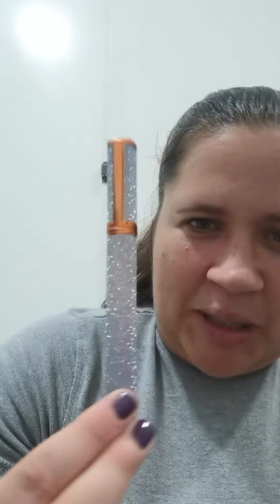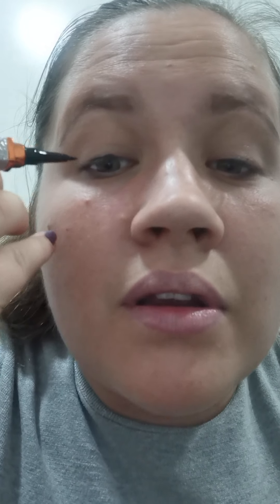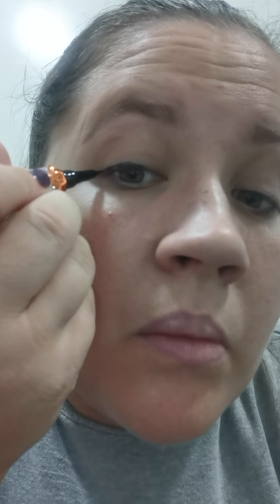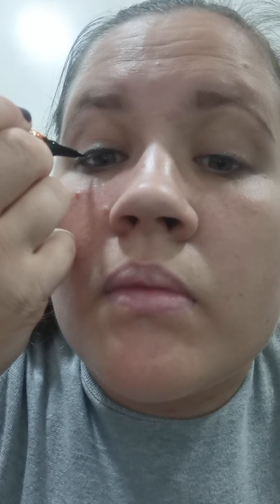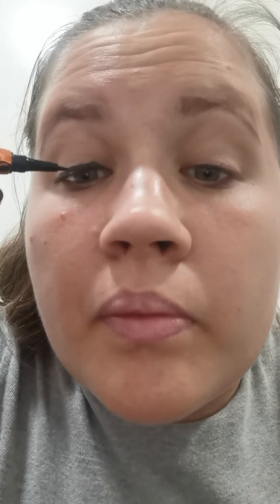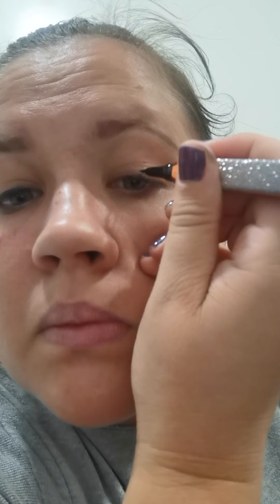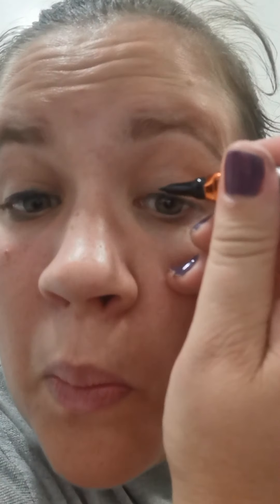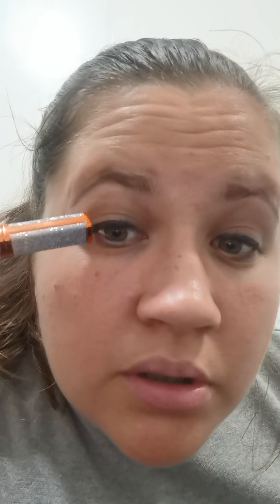Testing out liquid eyeliner